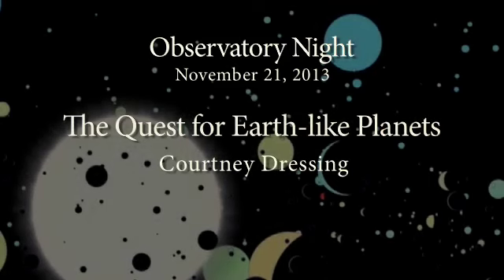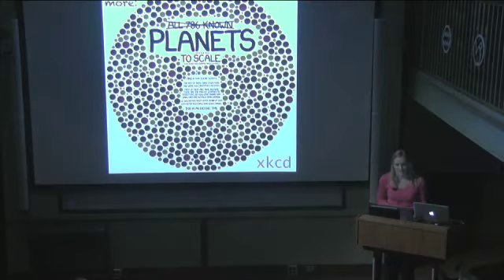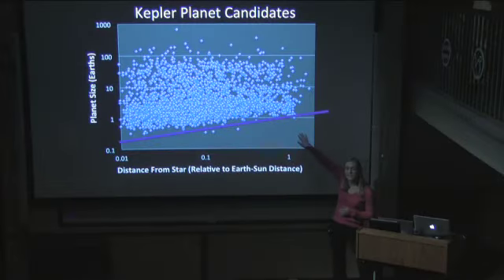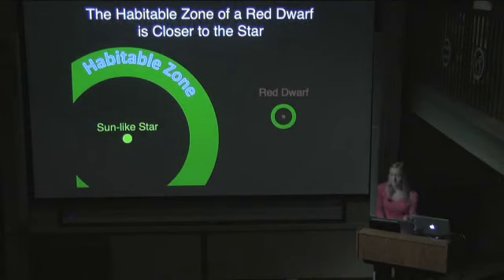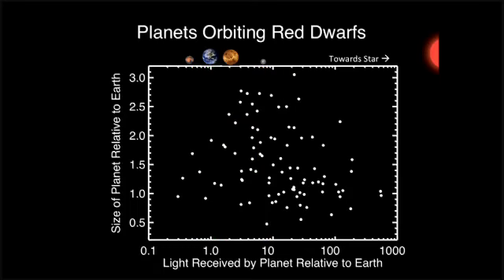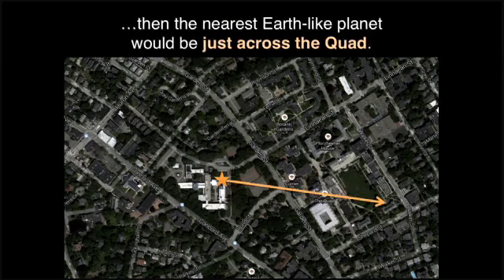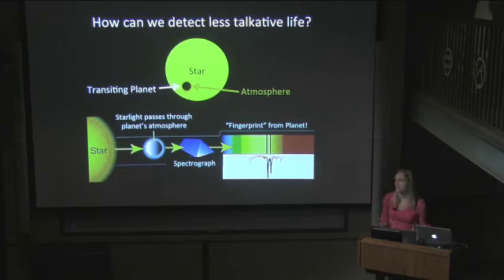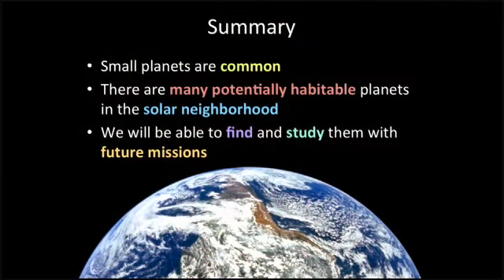The Quest for Earth-like Planets with Courtney Dressing | CfA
Red-dwarf stars are the most common stars in the universe. Researcher Courtney Dressing presents findings that these most-numerous of stars also harbor plenty of planets. Thus, Earth-like planets are more prevalent than we thought and should be located right next door.